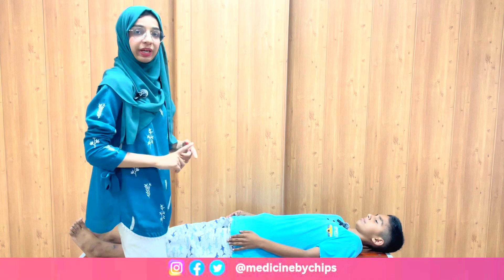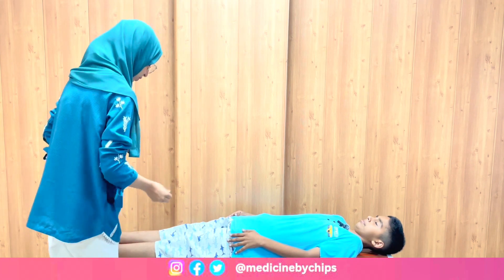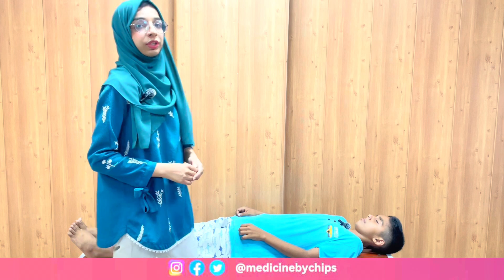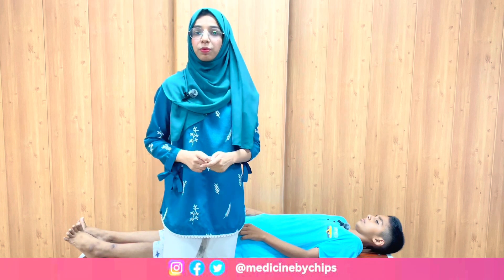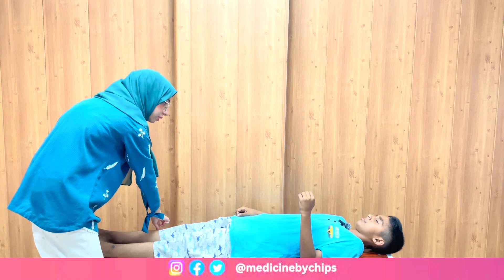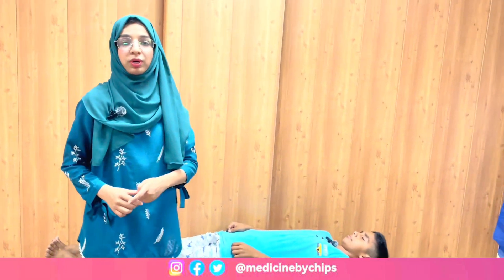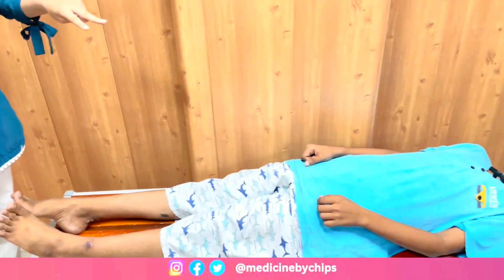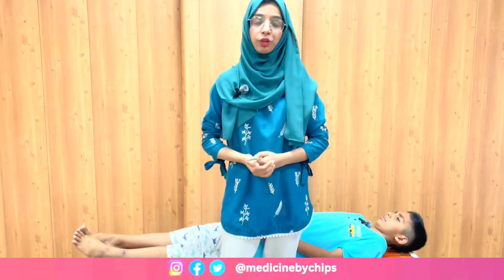Examination of Sensory System || 2ndyear Physiology || Practical's || Feature : Dr. Aleena Mehdi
In this video Sensory system examination has been demonstrated in detail in which following points have been described
Two point discrimination
Tactile localization
Steriognosis
Graphaesthesia
Barognosis